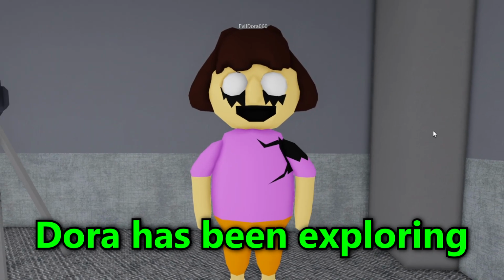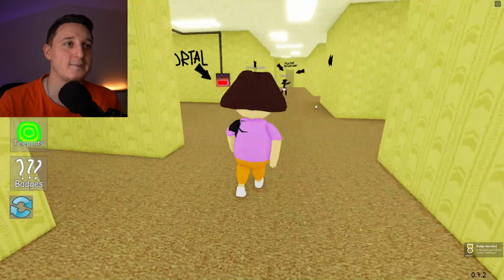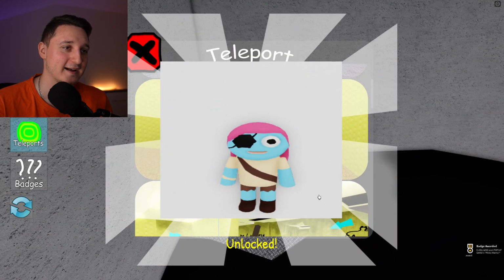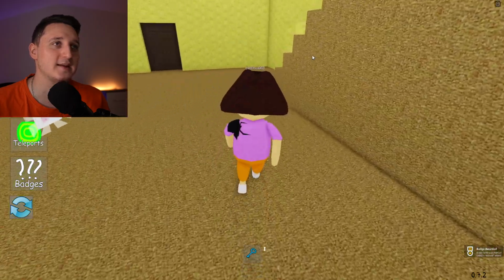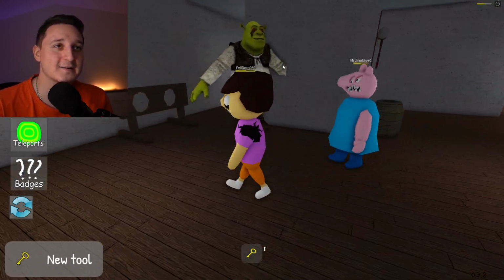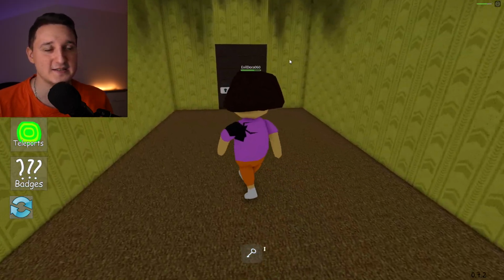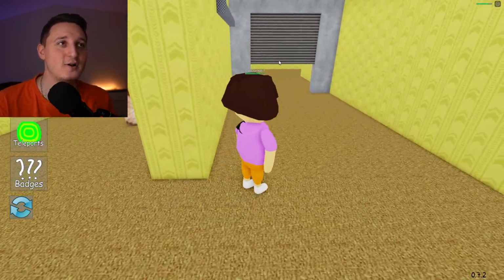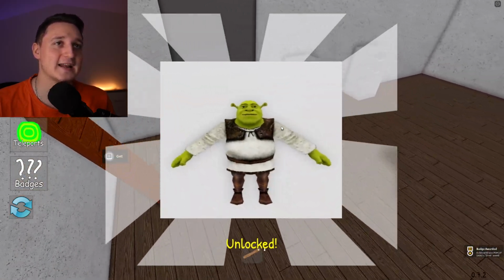DORA THE EXPLORER FINDING ALL NEW ESCAPE BACKROOMS MORPHS ! ROBLOX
DORA THE EXPLORER FINDING FINDING ALL NEW ESCAPE BACKROOMS MORPHS ! ROBLOX